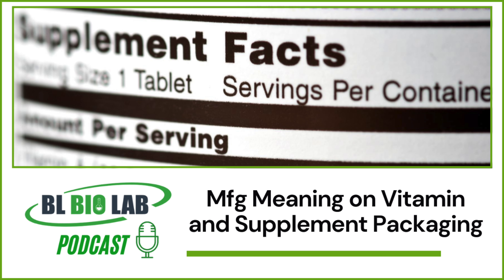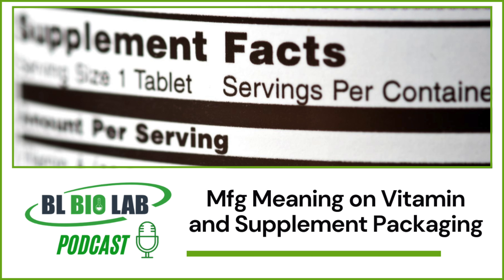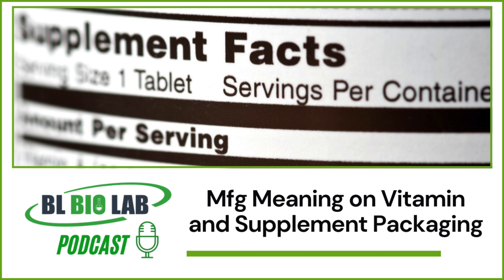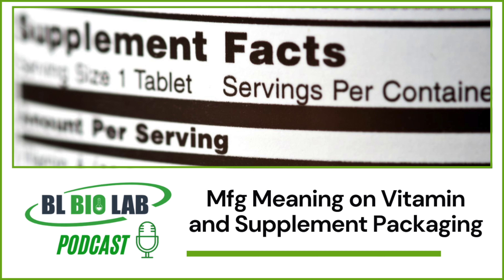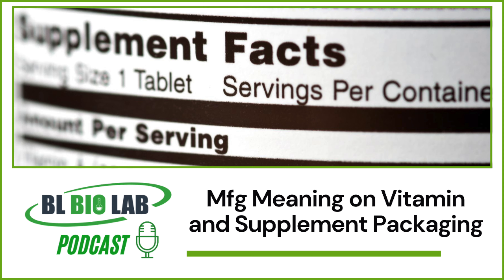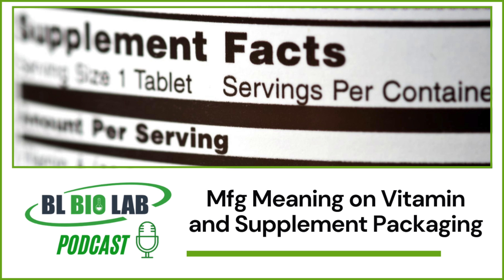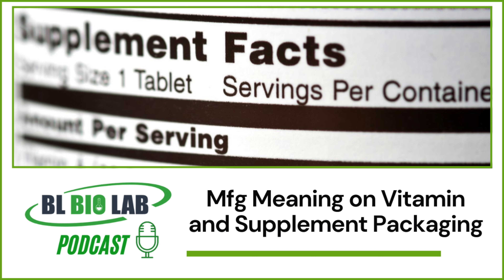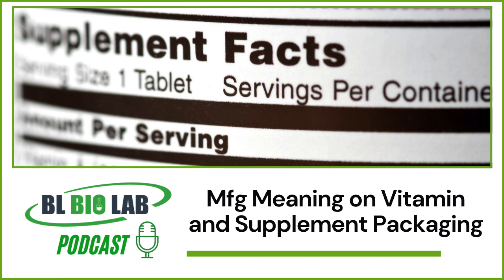Mfg Meaning on Vitamin and Supplement Packaging | BL Bio Lab Podcast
‘Mfg’ stands for the manufacturing date. Previously, USP guidelines required supplement manufacturers to state an expiration date, ‘Best before’, ‘Use by’ or ‘Sell by’, date. The guidelines were revised by the FDA to include an ‘mfg’ date as well. All manufacturers following the FDA’s GMPs will have an mfg date mentioned on the product itself. The mfg date is an indicator of the date when the product was manufactured. To better understand the mfg meaning consider a product with “MFG 091219”. It means that the product was manufactured on September 12, 2019. Usually, supplements must be consumed within 2 years of the mentioned mfg. This general guideline is different for probiotics that need to be consumed within a year or 18 months of being manufactured.

* These statements have not been evaluated by the Food & Drug Administration. This product is not intended to diagnose, treat, cure, or prevent any disease.